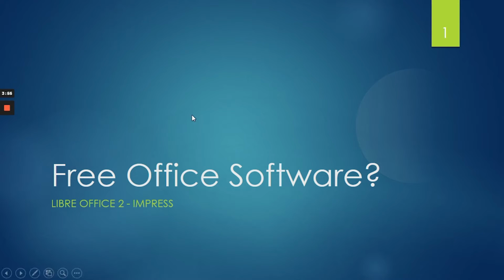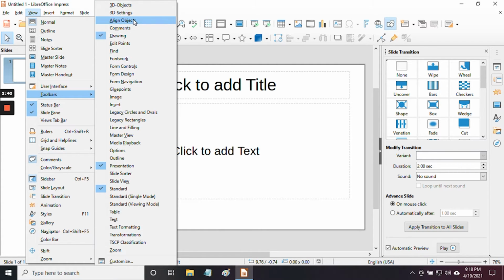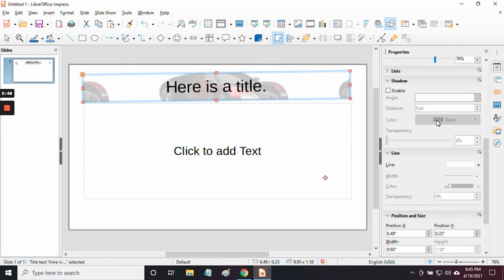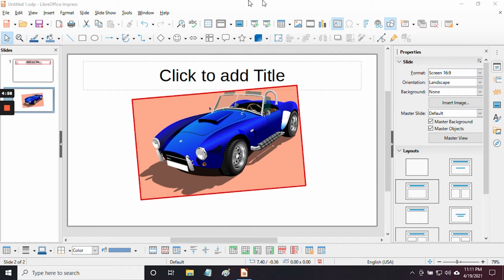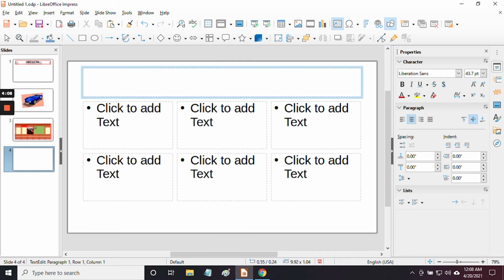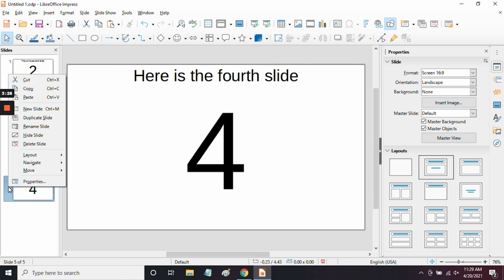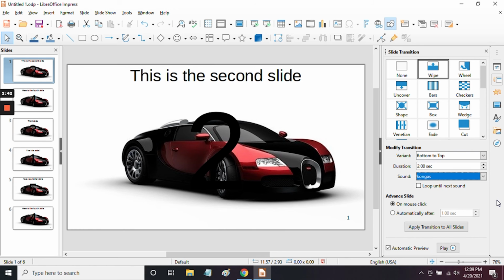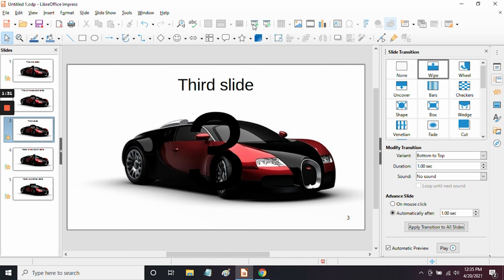Free Office Software: LibreOffice 2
Further exploring the LibreOffice software, this class will cover the basics of the PowerPoint equivalent Impress, teaching students to create simple slideshows.